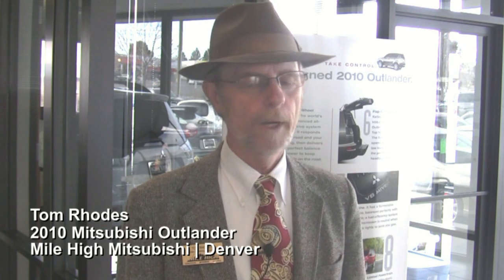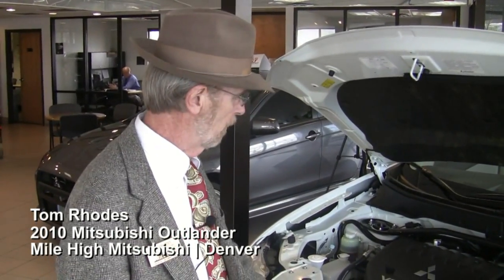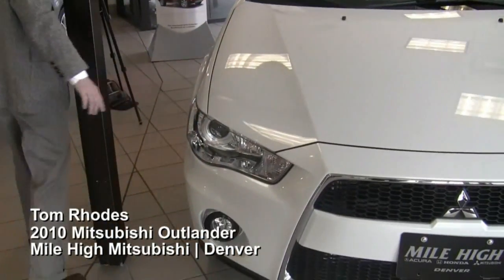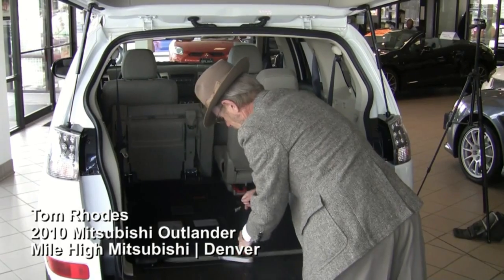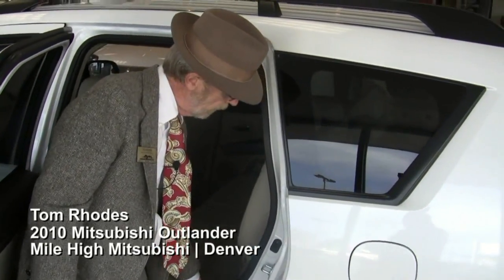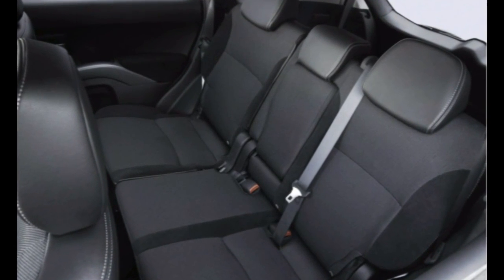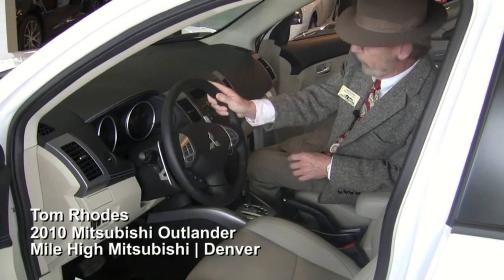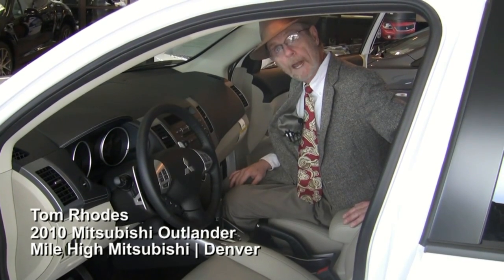2010 Mitsubishi Outlander | Denver, Colorado | Mile High Mitsubishi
- 2010 Mitsubishi Outlander - Mile High Mitsubishi - Denver, Colorado. Tom Rhodes interview.